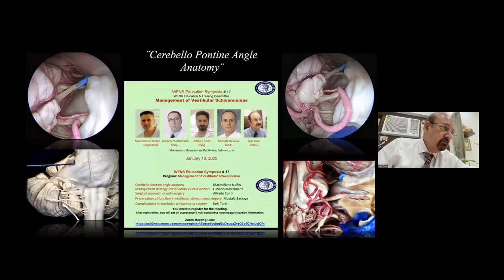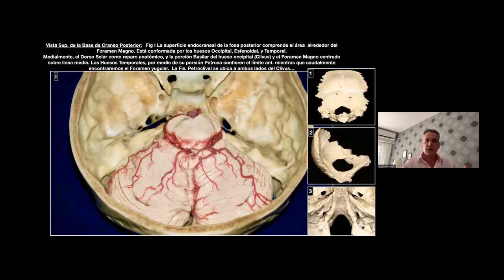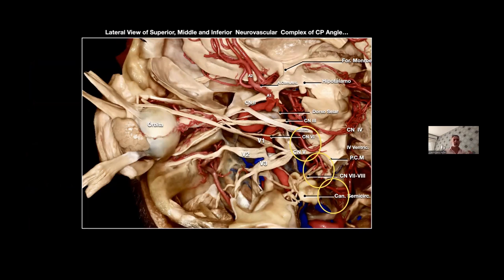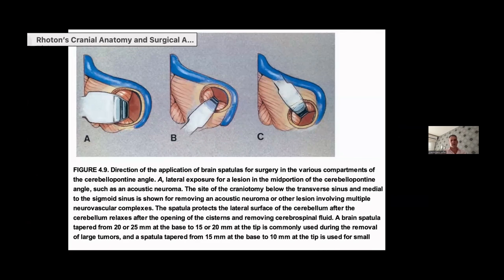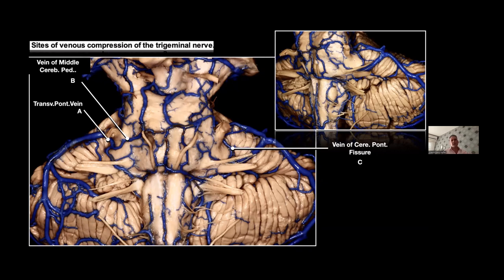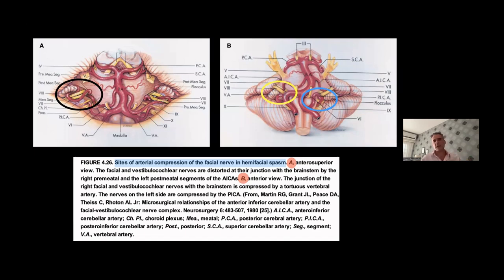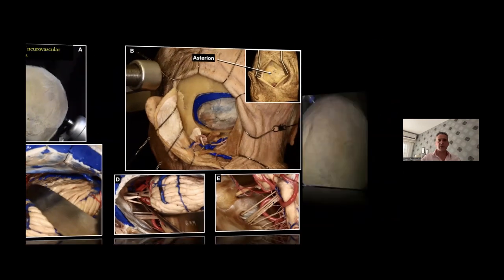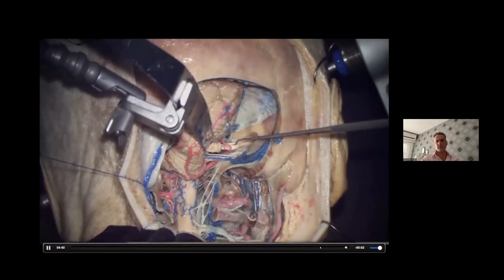Cerebello-pontine Angle Anatomy. Maximiliano Nuñez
WFNS Education Symposia # 17 Management of Vestibular Schwannomas
Moderators: Roberto Leal Da Silveira, Sabino Luzzi